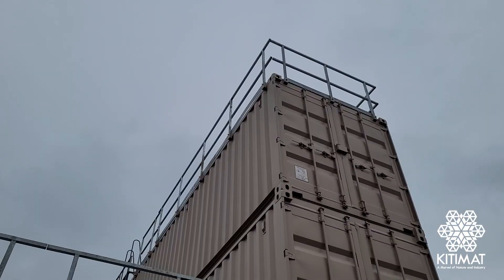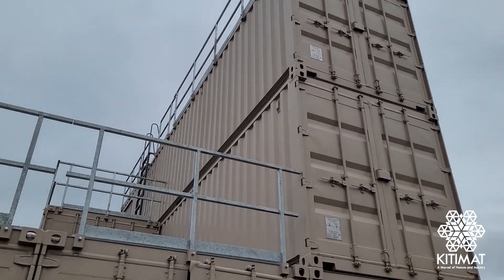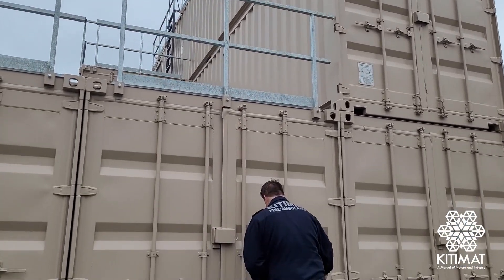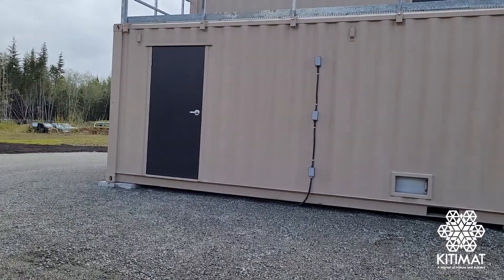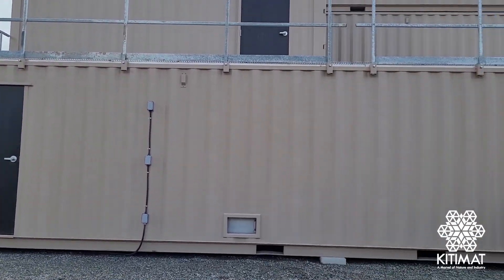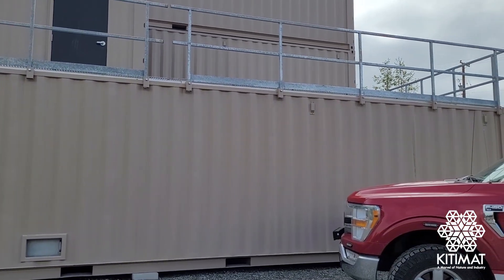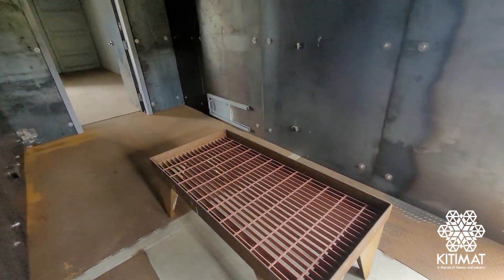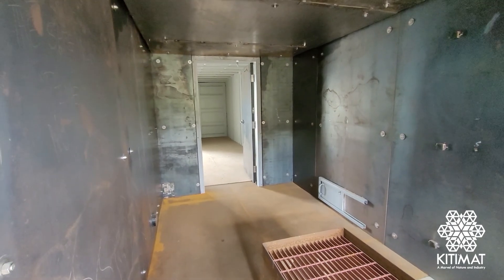Kitimat's new fire training facility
A new live fire training facility will mean access to a safe learning environment for Kitimat's fire fighters.